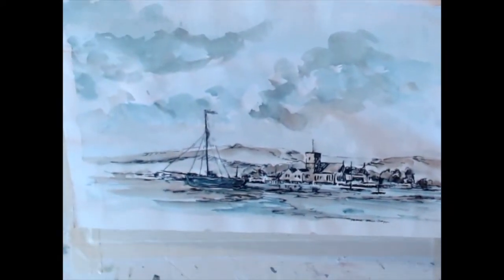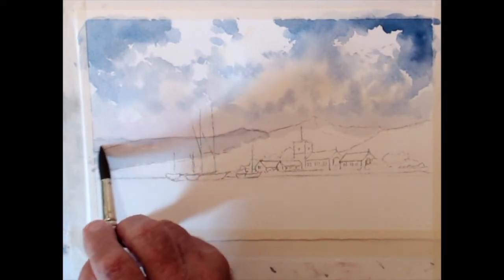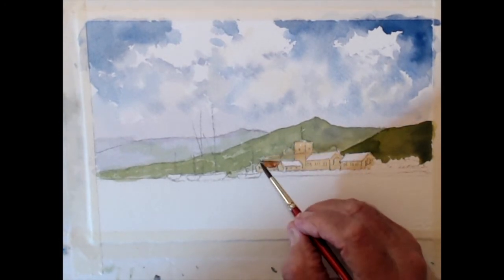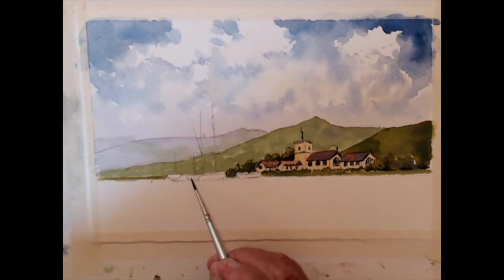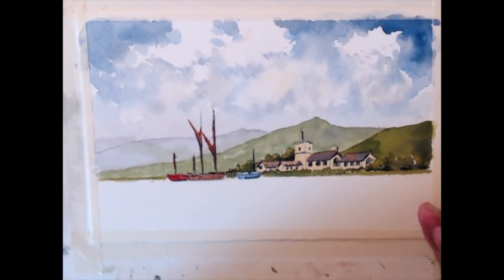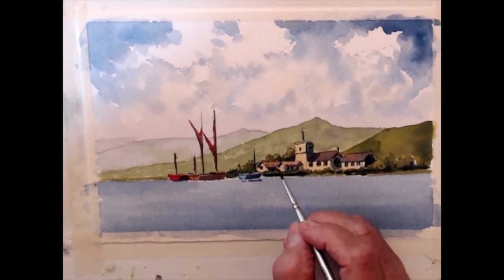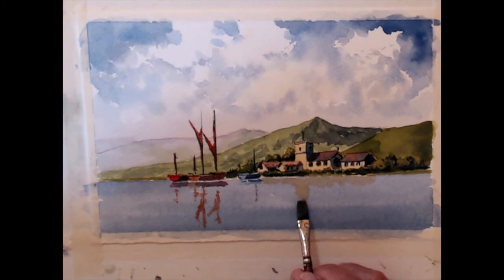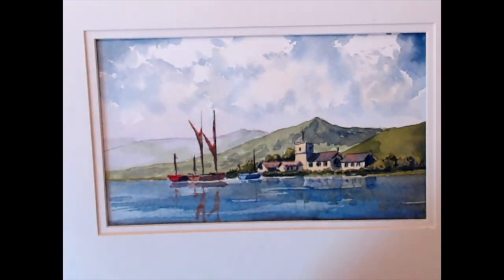Watercolour Video tution of how to paint skies,, trees, Church and village views.Easy to follow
194 Coastal Village.   A really simple one for beginners and improvers to have a go at. Keep the detail to a minimum and you will be OK. You will be surprised how good you are!